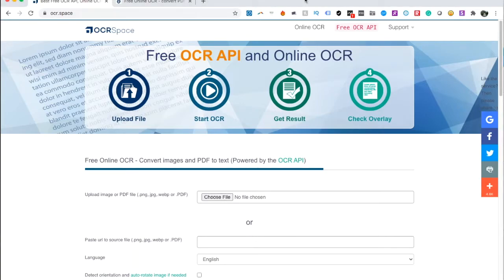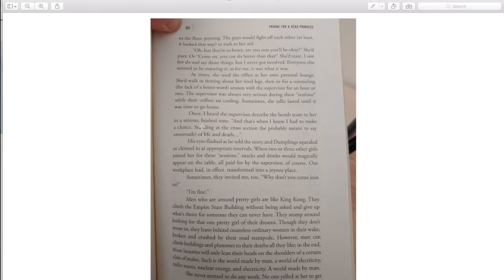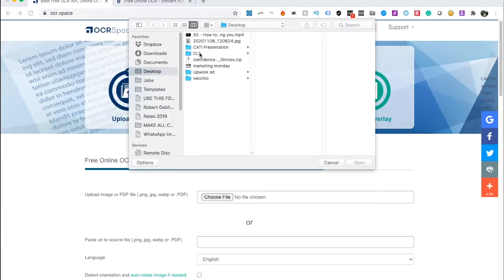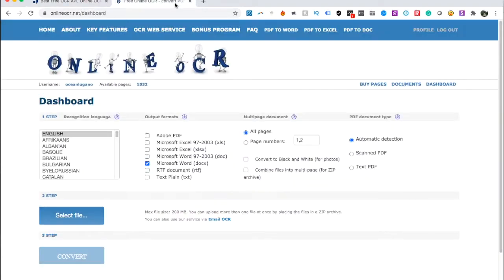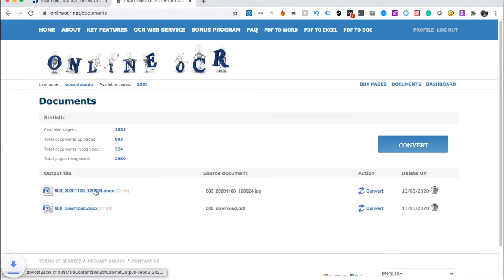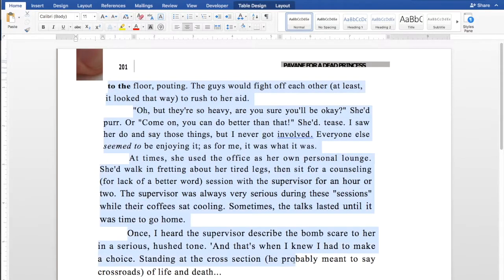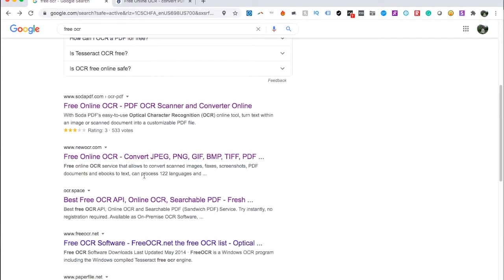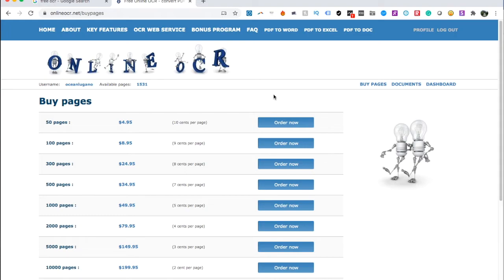Working with PDFs? With Scanned documents? Images? How to use OCR (Optical Character Recognition)